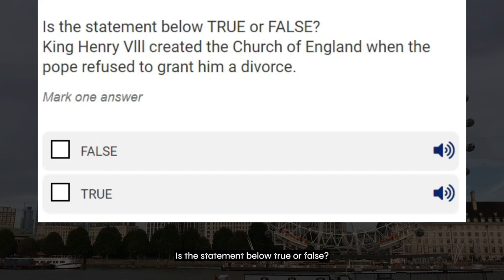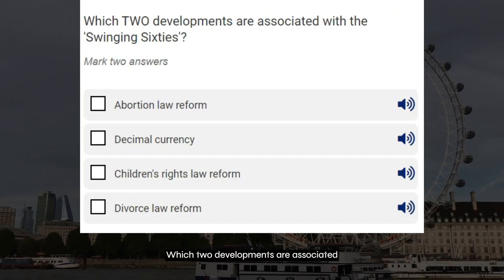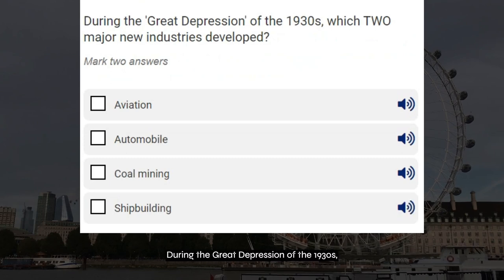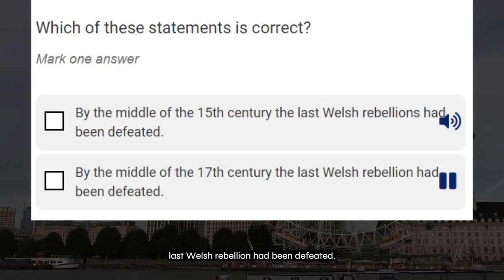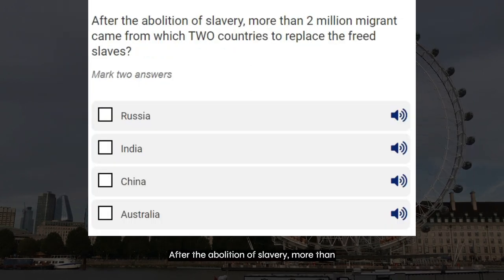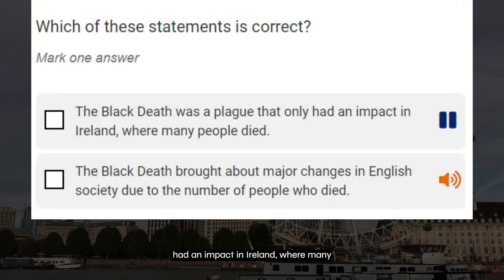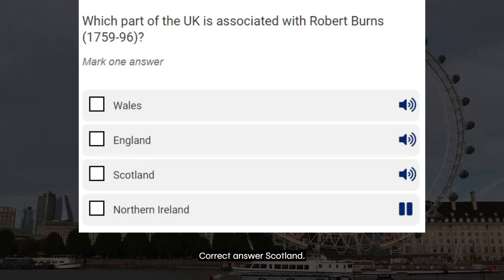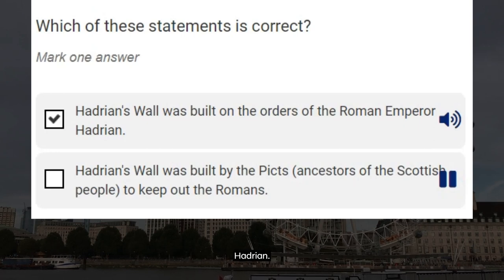Pass Your British Citizenship Test - Practice Questions & Answers from Life in the UK Chapter 3 #6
This is the 6th video in this series.

Studying for your Life in the UK test? This video can help!

It features practice questions and answers focused on Chapter 3 - A Long and Illustrious History. Listen to the official test questions and answers read aloud like an audiobook.

You'll cover topics like British democracy, the constitution, parliament, elections, political parties, and more. Essential knowledge for your British citizenship test!

Use this life in the UKtest audio to:

Study the official material
Test your knowledge
Build confidence
With repeated practice you'll be ready to pass on test day.

This easy-to-follow video has the Chapter 3 content you need to know. No long explanations, just the official questions and answers read out loud.

You'll find british citizenship test and uk citizenship test practice to evaluate your progress.

And good luck preparing for the life in the uk exam.